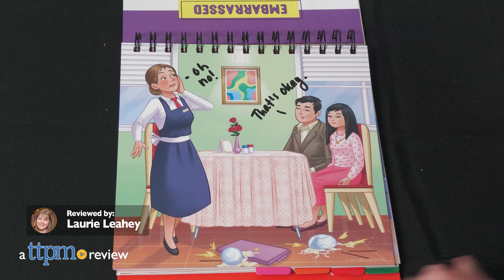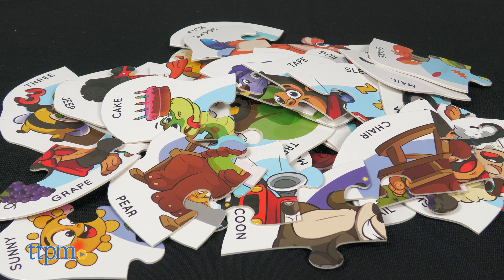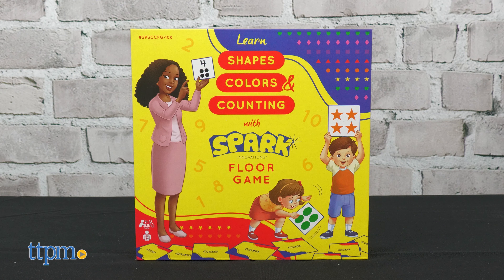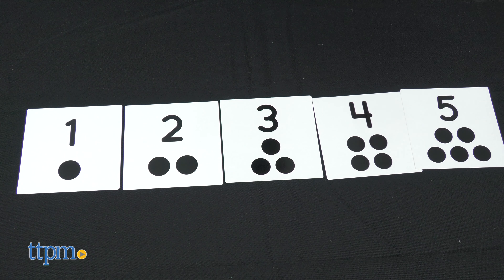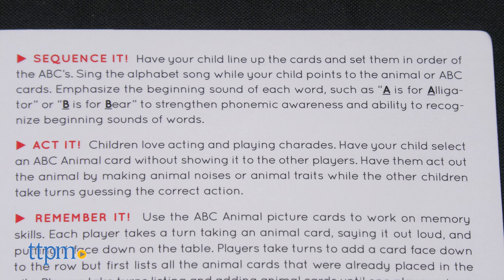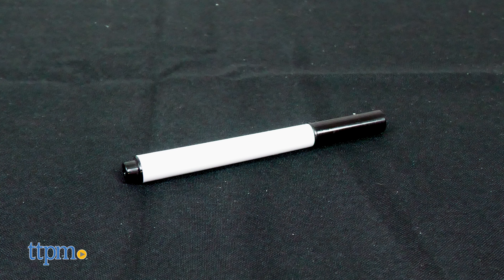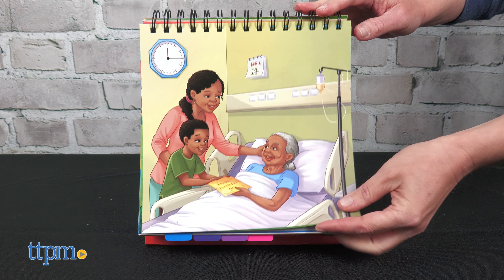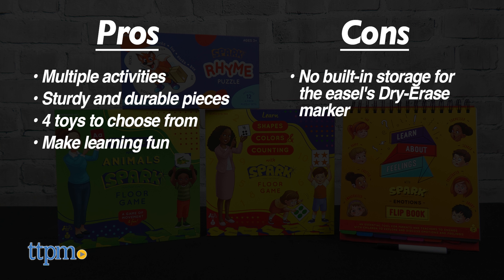Spark Innovations Floor Games, Puzzle, and Flip Book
Today TTPM is reviewing the Spark Rhyme Puzzle, Shapes and Colors Floor Game, ABC Animal Floor Game, and Emotions and Feelings Flipbook. These educational toys are fun for play and learning at home or in the classroom. Find out more about each toy in this video review! For full review and shopping info

There are so many ways to spark learning and fun with educational toys and games from The Spark Innovations! Practice rhyming as you put together puzzles! Work on shapes, colors, letters, and animals through each Floor Game's multiple activities! And learn about feelings through the interactive emotions flipbook! These toys make me happy!